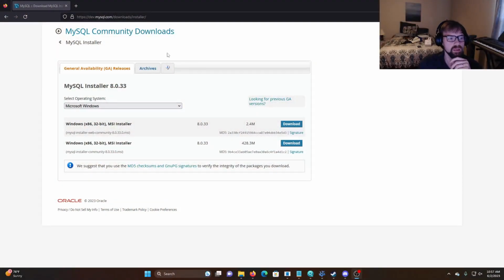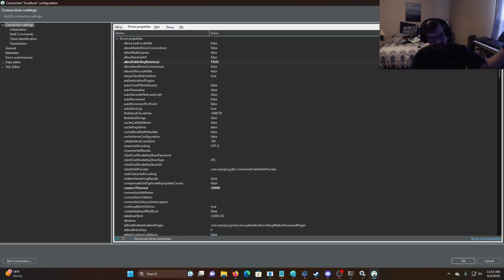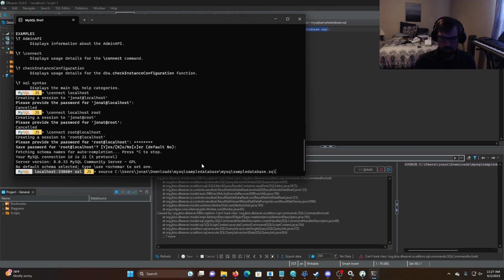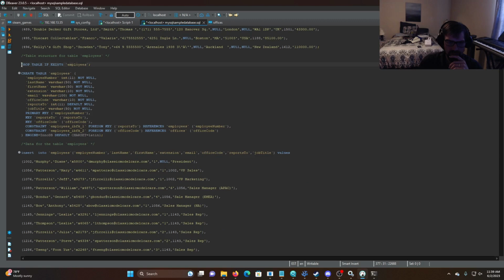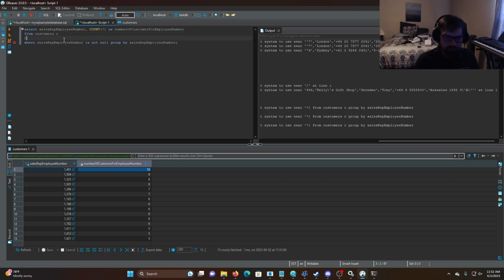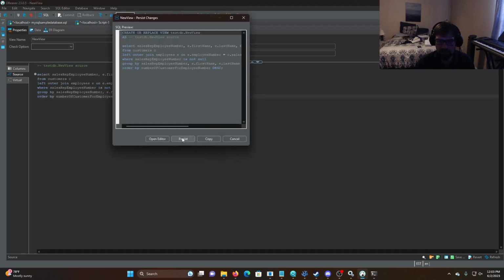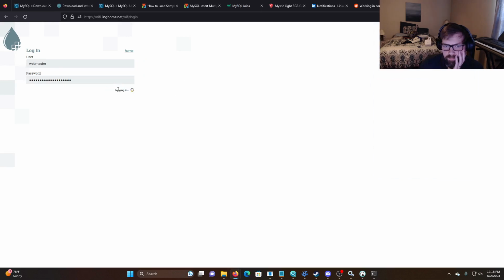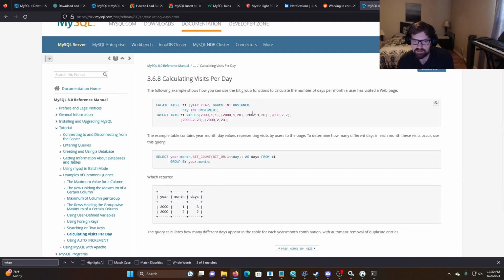IT Building Blocks Ep. 2 - MySQL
In this video I show you how to install MySQL, create a database, create tables, insert, and query data!